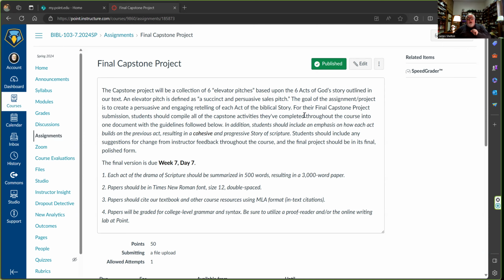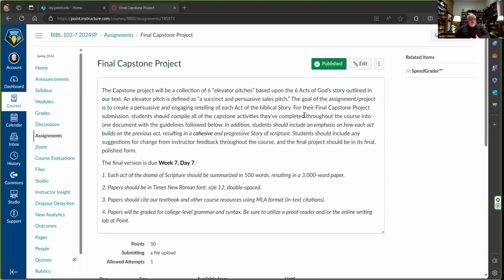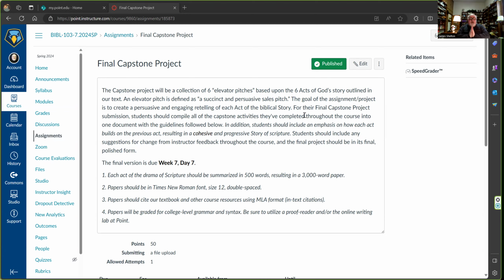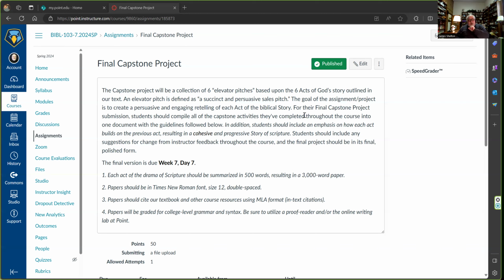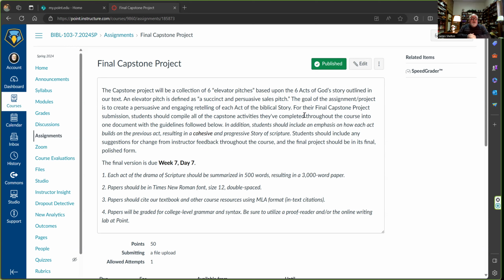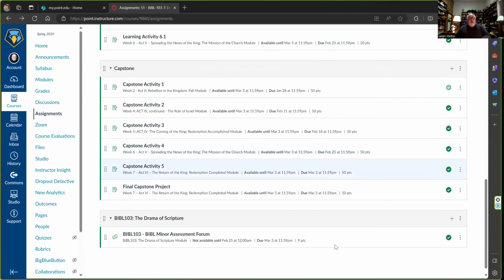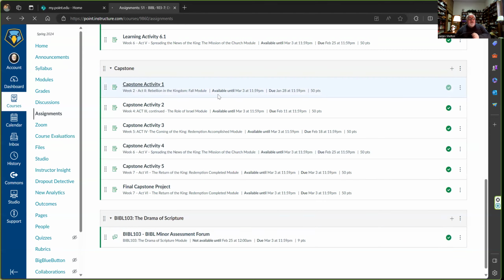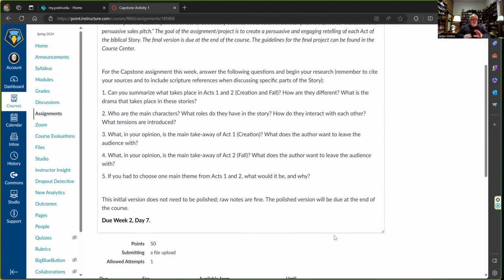BIBL 103 Capstone Video